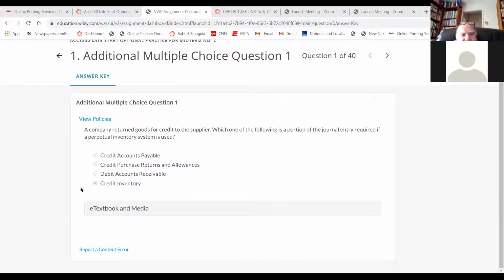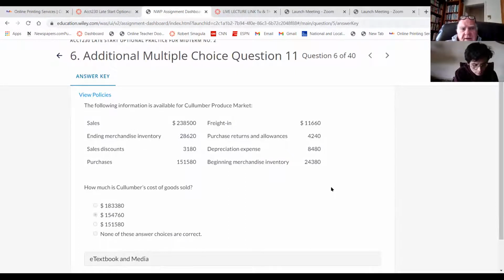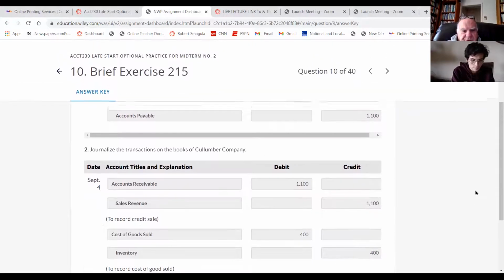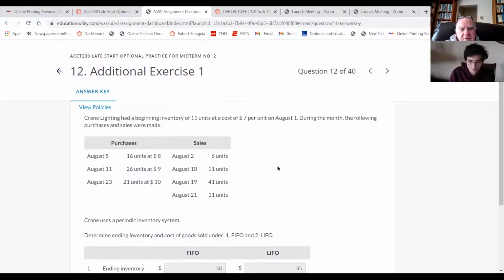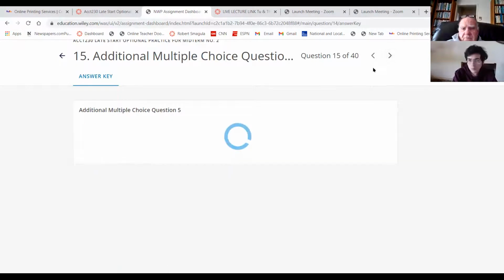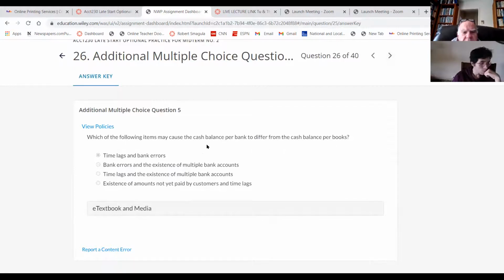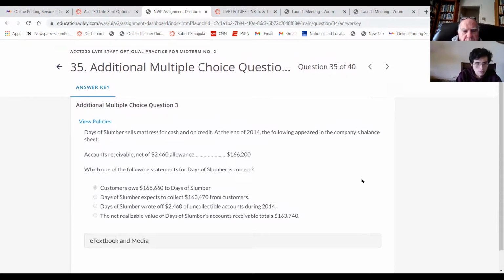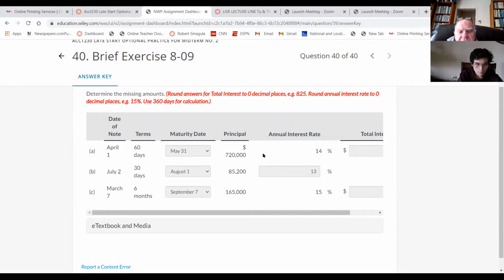ACC230 37156 Test Review